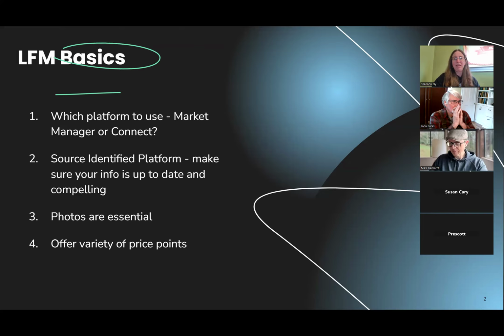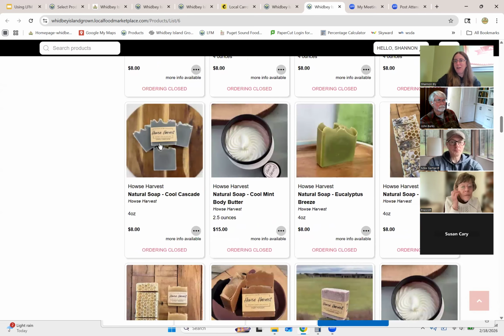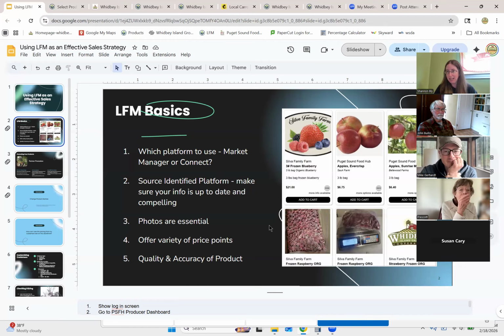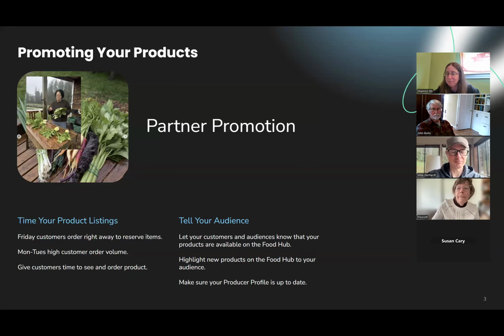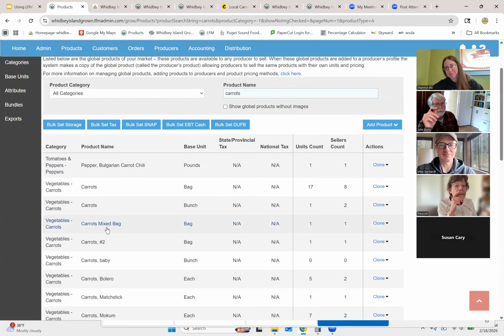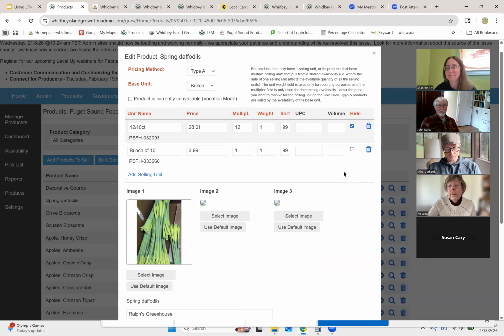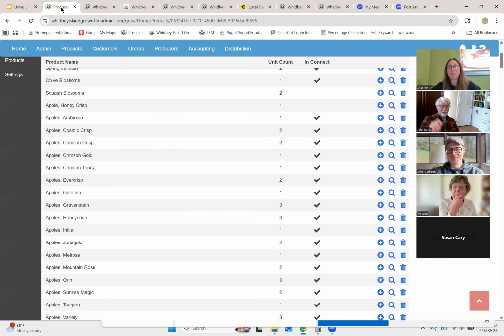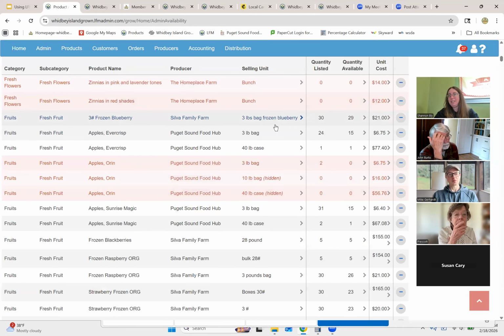Using LFM as an Effective Sales Outlet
Shannon goes over frequently asked questions and processes in LFM.